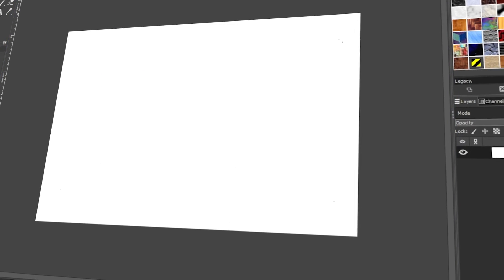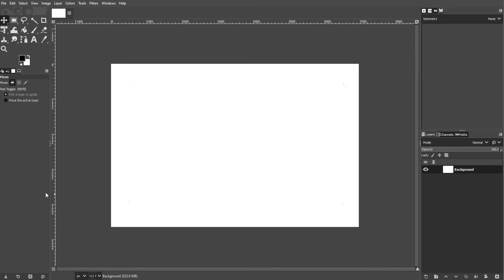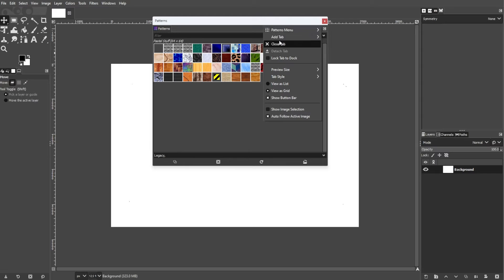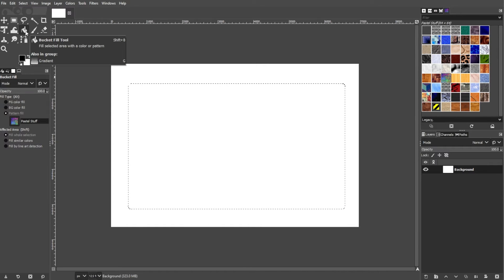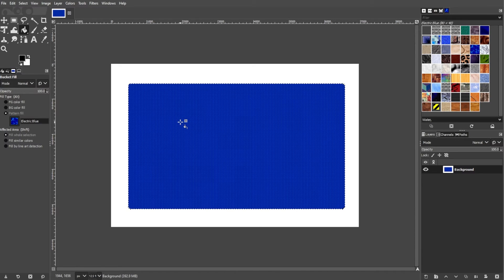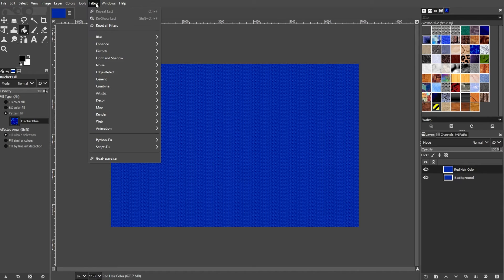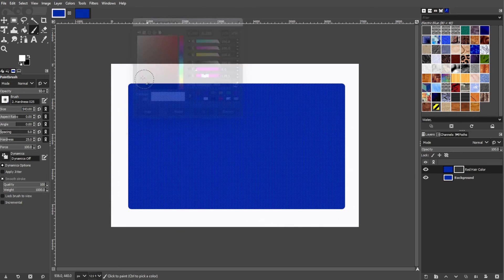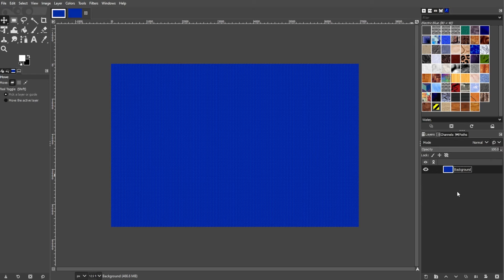How to Use Patterns in GIMP (Tutorial)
This tutorial will give you an introduction and overview of using patterns in Gimp!